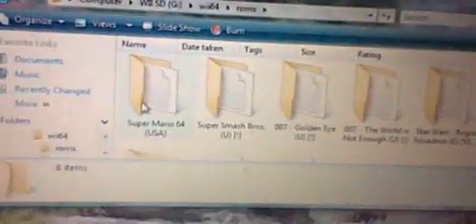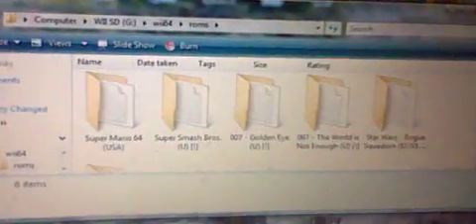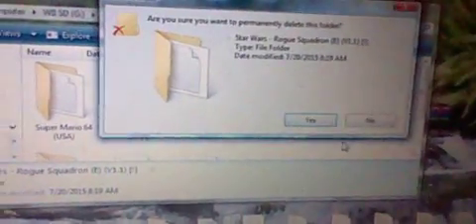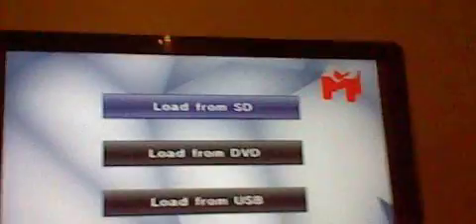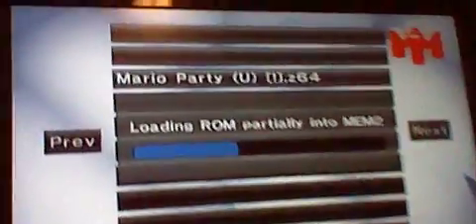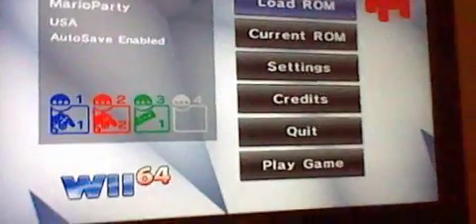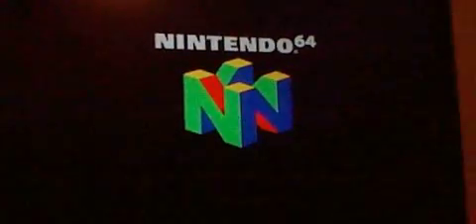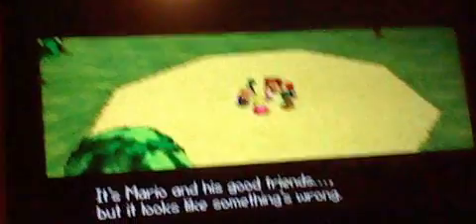How to get n64 emulator on wii homebrew required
This is a quick and easy way to get a n64 emulator on wii!!